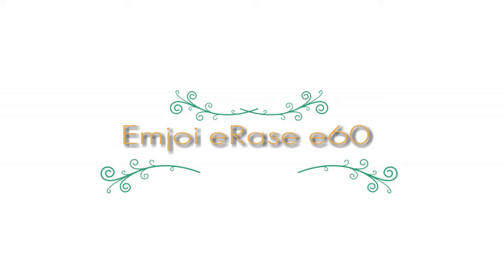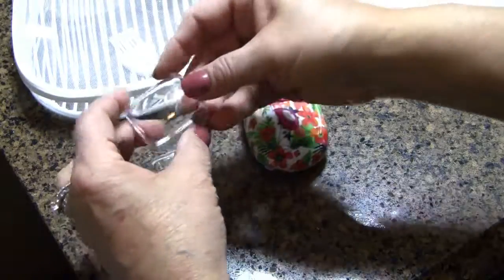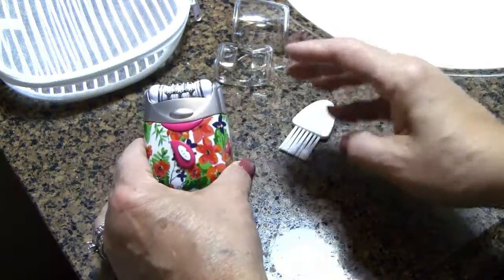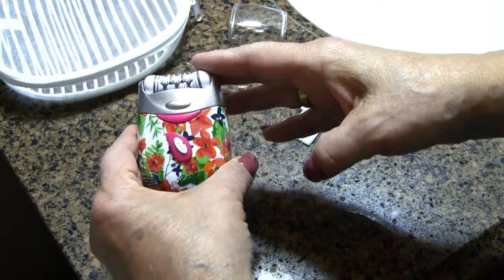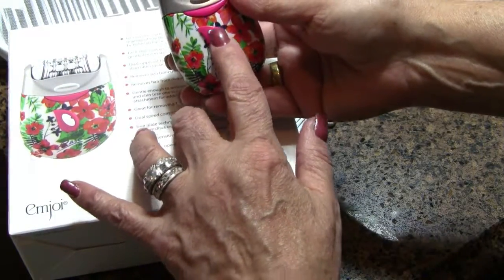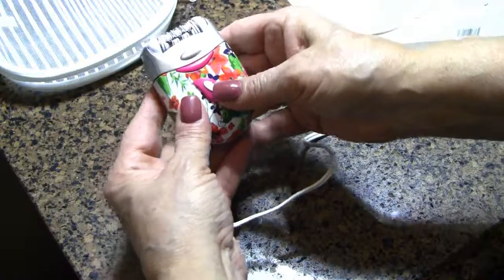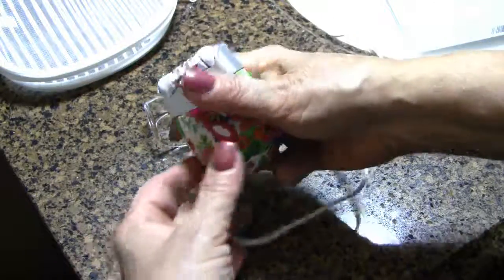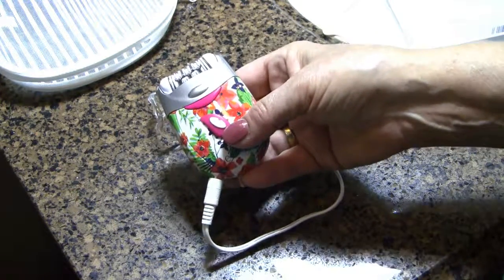How To Easily Remove Unwanted Hair For Six Weeks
How To Easily Remove Unwanted Hair For Six Weeks! I love this Emjoi eRase E60.

It's been a saving grace for the removal of unwanted hair. Be sure to check out the full blog post for more details!